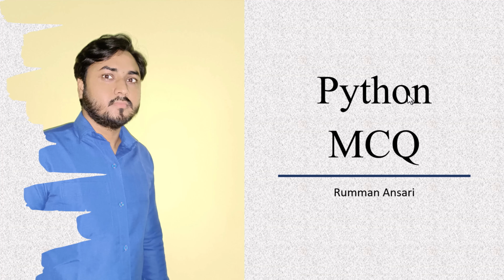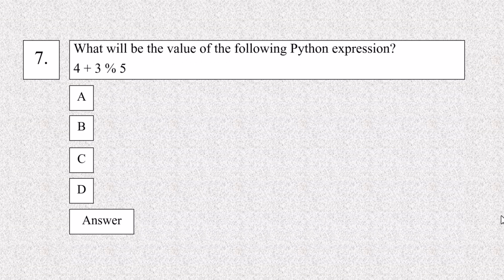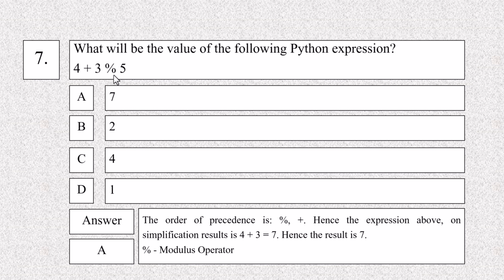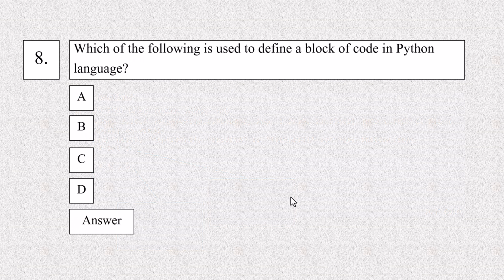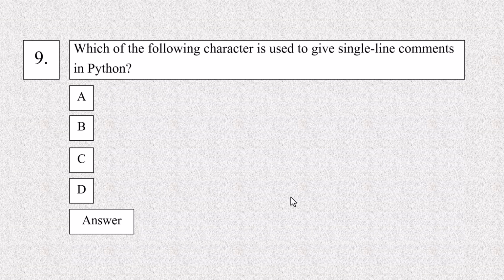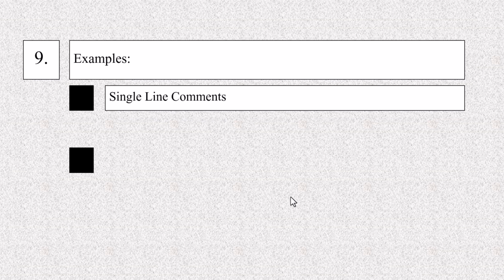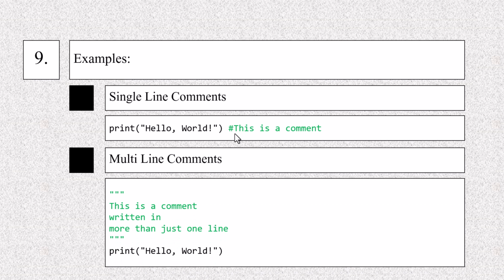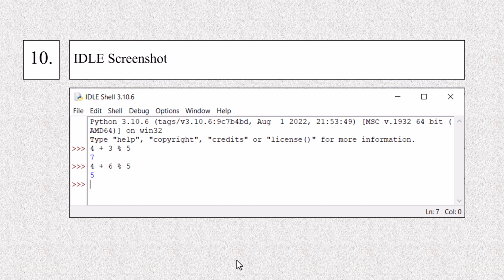Python MCQ Questions with Answers 6 -10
This video is a comprehensive guide to Python MCQ questions and answers. It covers a wide range of topics including Python data types, operators, functions, and modules. The video is designed to help students, programmers and developers improve their knowledge and understanding of Python programming language. It is perfect for those who are preparing for interviews, exams or just want to brush up their skills. The video includes multiple choice questions with detailed explanations and answers, providing an interactive and engaging learning experience.

Python MCQ Video 2 -  Question 6 -10

python, mcq, questions, answers, programming, language, all, topics